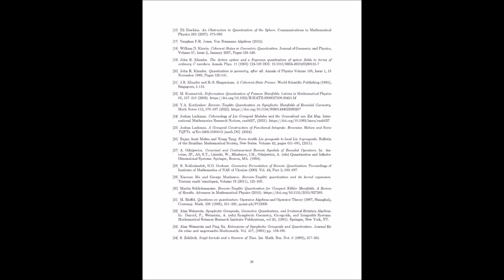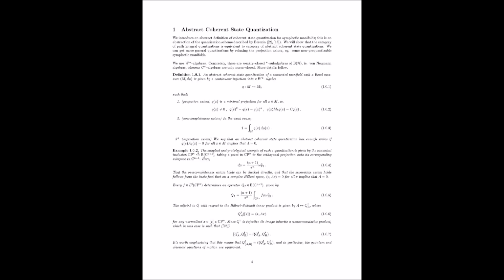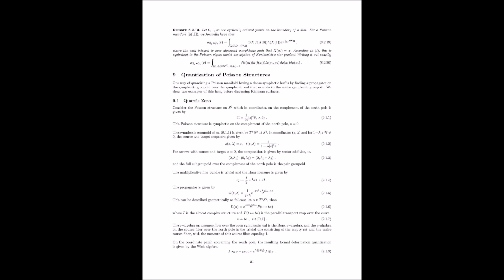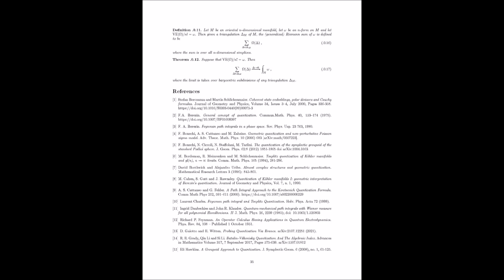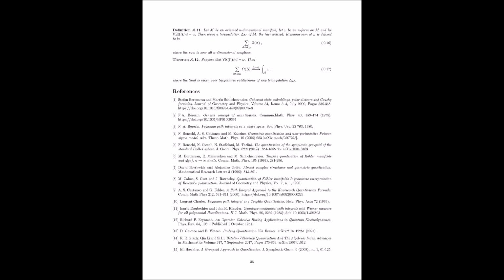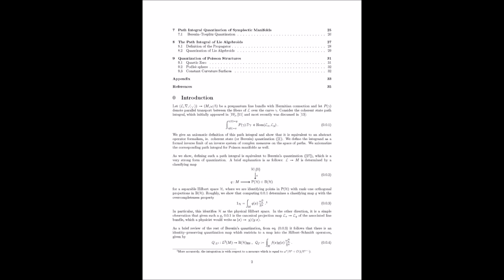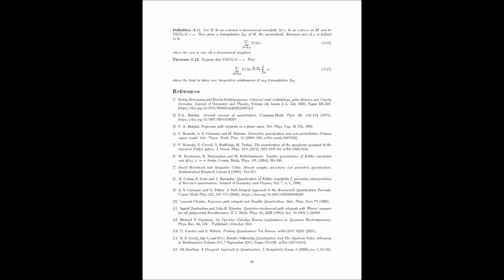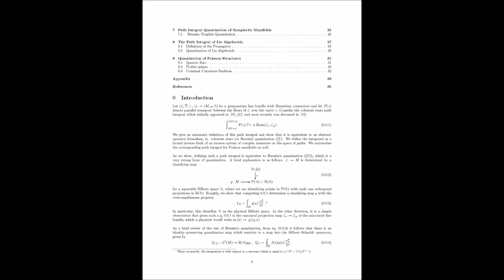On an Axiomatization of Path Integral Quantization and its Equivalence to Berezin's Quantization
Briefing Doc: Axiomatization of Path Integral Quantization and Equivalence to Berezin's Quantization

Source: Excerpts from "On an Axiomatization of Path Integral Quantization and its Equivalence to Berezin's Quantization" (arXiv:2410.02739v1)

    Abstract Coherent State Quantization: A method of quantizing a classical phase space by embedding it into a non-commutative algebra, typically a W*-algebra.
    Berezin's Quantization: A specific approach to quantization using coherent states and Toeplitz operators, closely related to geometric quantization.
    Coherent State: A state in quantum mechanics that minimizes the uncertainty principle for a specific pair of conjugate variables.
    Deformation Quantization: A quantization scheme that deforms the commutative product of classical observables into a non-commutative product on a space of quantum observables.
    Groupoid: A mathematical structure generalizing the notion of a group, where the product of two elements is not always defined.
    Hamiltonian: A function on a phase space that describes the energy of a classical system, used to define the equations of motion.
    Hermitian: A property of linear operators that generalizes the concept of symmetry from real numbers to complex Hilbert spaces.
    Hilbert Space: A complete inner product space that provides the mathematical framework for quantum mechanics.
    Kahler Manifold: A manifold with a compatible Riemannian, symplectic, and complex structure, often arising in geometric quantization.
    Lagrangian Polarization: A choice of subspace of the tangent bundle of a symplectic manifold that is maximally isotropic and involutive.
    Lie Algebroid: A generalization of both a Lie algebra and a tangent bundle, providing a framework for studying differentiable groupoids.
    Multiplicative Line Bundle: A line bundle over a groupoid equipped with a compatible group structure on its total space.
    Overcompleteness: A property of a set of vectors in a Hilbert space where removing any single vector does not change the span of the set.
    Parallel Transport: A way of moving geometric objects along a path in a manifold while preserving their relationship to the underlying geometry.
    Path Integral Quantization: A quantization method based on summing over all possible paths of a system, weighted by their classical action.
    Prequantum Line Bundle: A Hermitian line bundle over a symplectic manifold with a connection whose curvature is proportional to the symplectic form.
    Propagator: A function that describes the amplitude for a quantum particle to move from one point to another in a given time.
    Reproducing Kernel Hilbert Space: A Hilbert space of functions where pointwise evaluation is a continuous linear functional.
    Symplectic Manifold: A smooth manifold equipped with a closed, non-degenerate 2-form called the symplectic form.
    W-Algebra:* A type of *-algebra that is also a Banach space and satisfies a weak continuity condition, important in the study of operator algebras.

Main Themes

    Formalizing the Path Integral: The traditional path integral formulation lacks rigorous mathematical definition. This paper addresses this by introducing the concept of a "propagator" (Definition 3.1.1), a section of a line bundle satisfying specific properties. It formally shows the equivalence between this propagator and the path integral (Theorem 5.0.2).
    Abstract Coherent State Quantization: The paper introduces "abstract coherent state quantization" (Definition 1.0.1). This framework uses a continuous injection of a manifold into a W*-algebra, satisfying axioms like projection, overcompleteness, and separation, to quantize the system.
    Equivalence of Quantization Schemes: The core result is the demonstration of the equivalence between path integral quantization, defined through the propagator, and Berezin's quantization. This equivalence is established by showing that both approaches lead to the same W*-algebra representation and share essential properties.
    Applications and Examples: The paper analyzes specific examples, including:
    Overcomplete projective submanifolds like the 2-sphere (Section 6.1)
    Quantization arising from unitary representations (Section 6.2)
    Quantization using reproducing kernels (Section 6.3)
    Path integral quantization of symplectic manifolds, including Berezin-Toeplitz quantization (Section 7)
    The path integral in the context of Lie algebroids and Poisson manifolds (Sections 8 and 9)